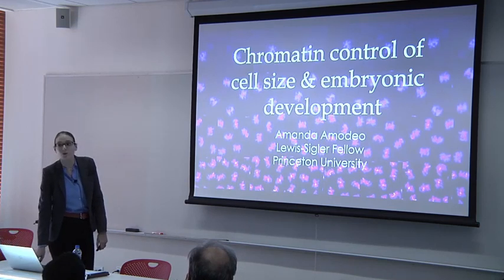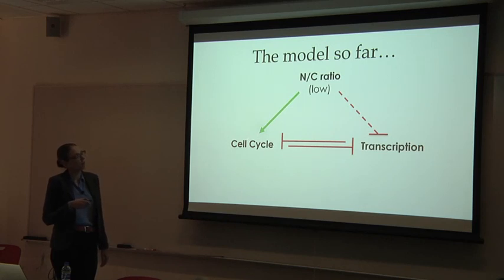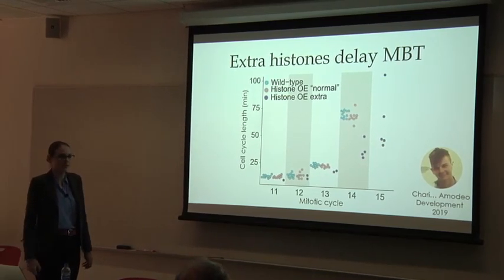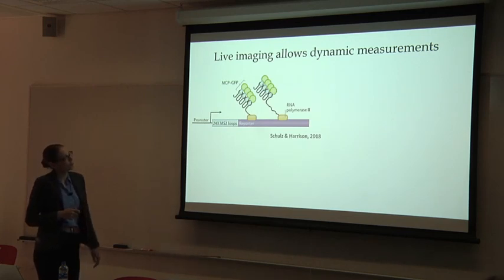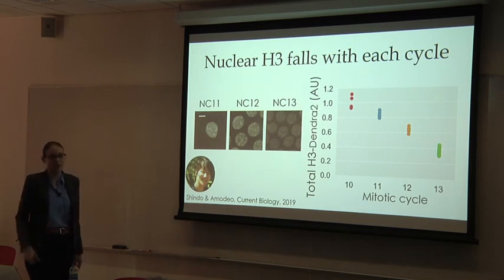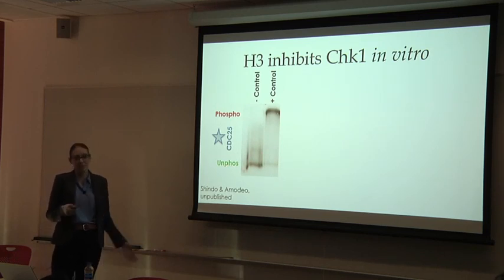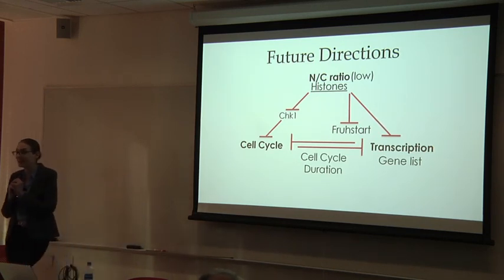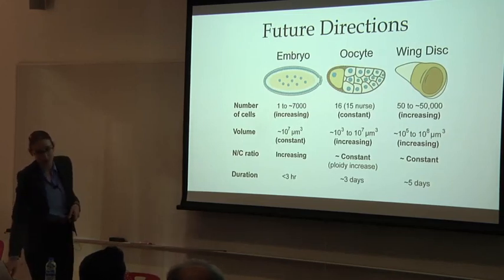ARKANI HAMED, N., "Spacetime & Quantum Mechanics, Total Positivity & Motives," Lecture 28 - 12/12/19